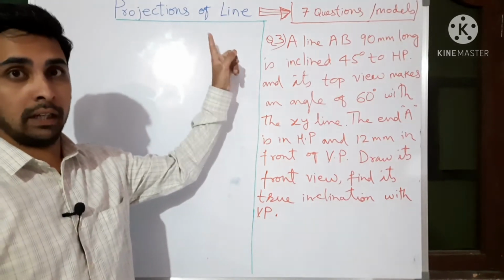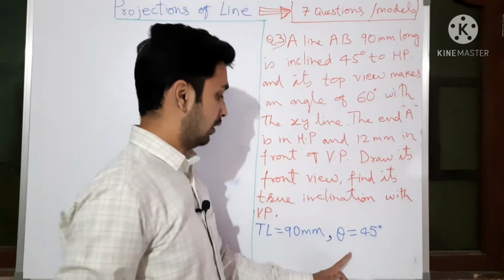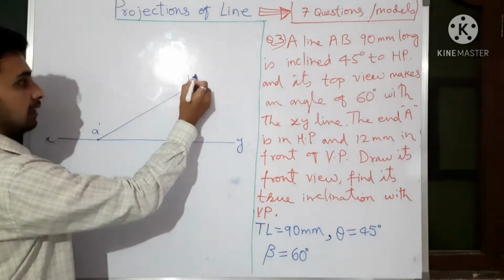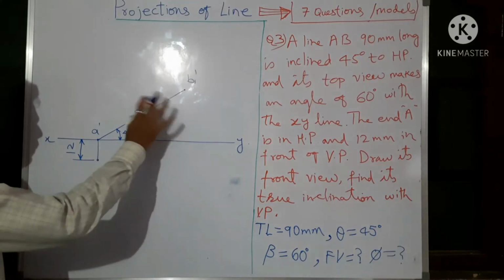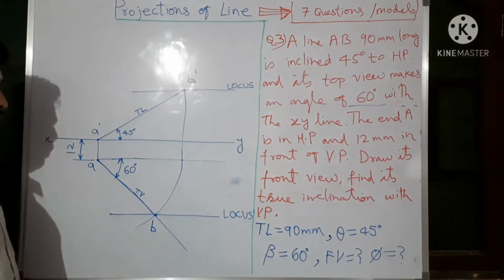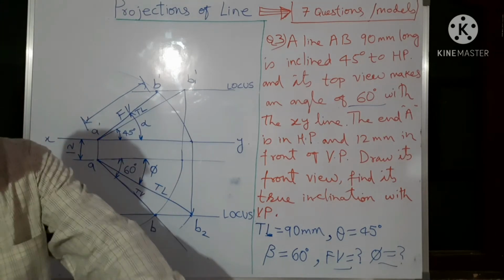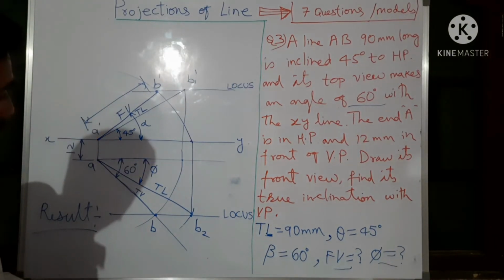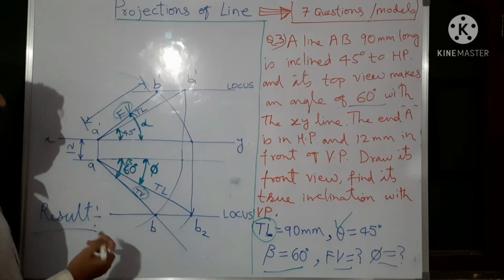Projections of Line | Line Inclined to Both HP and VP | 3rd Question by Md Rafeeq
Projections of Line Inclined to Both HP and VP

There are 7 different models which I will cover one by one in each video
In this video, I have explained the THIRD question out of SEVEN questions.
Upon learning of all seven models students will be able to solve any type of problems related to projections of lines inclined to both planes.

Topics Covered
Projections of Lines Problem
Line inclined to both HP and VP
Projections of line inclined to both planes